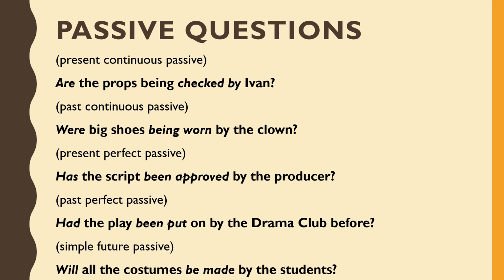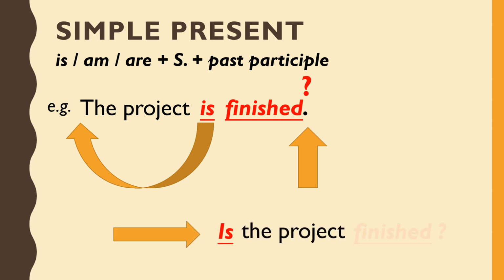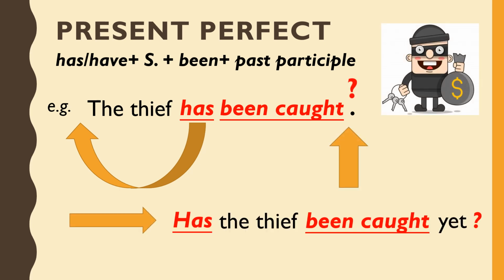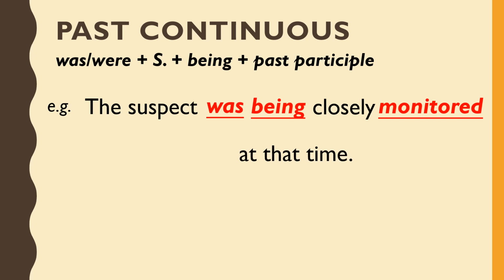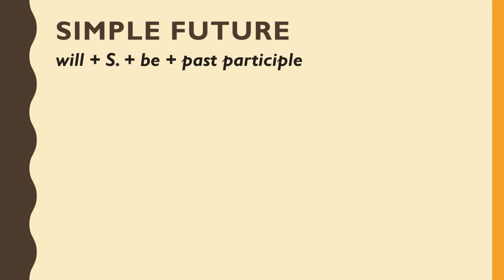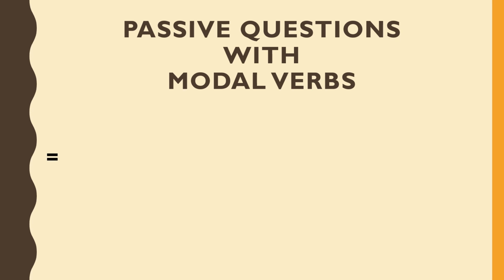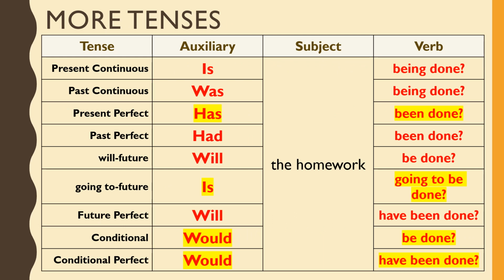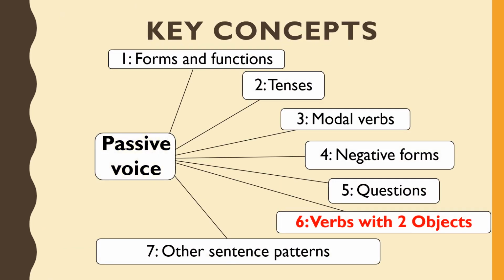Passive Voice [Part 5] Passive Questions